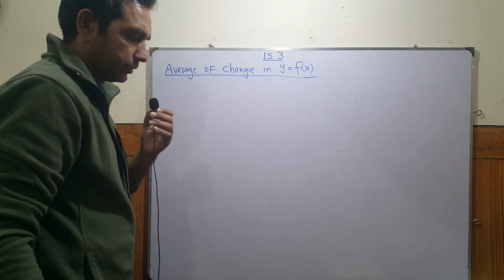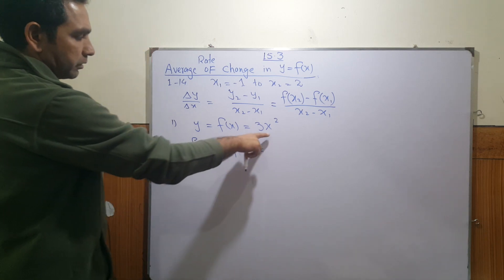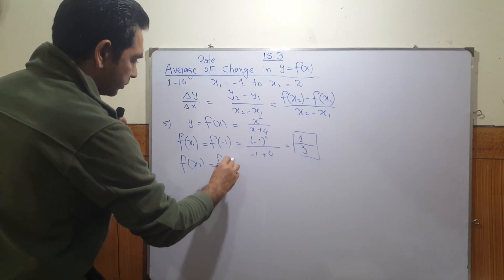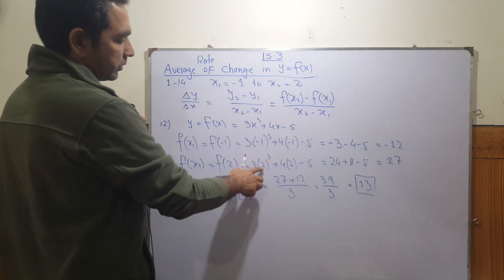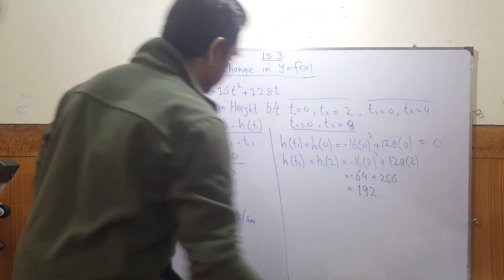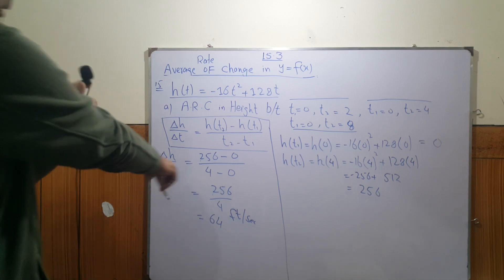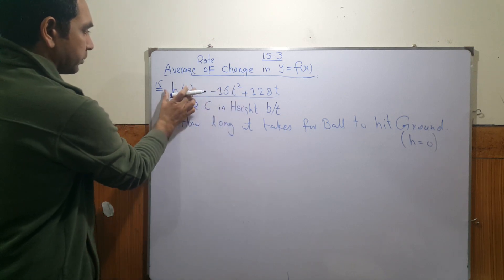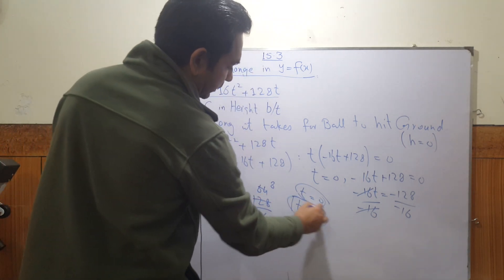Ch # 15 Sec # 15.3 Differentiation: Average Rate of Change Business Math by Budnick Part#1 (Q:1-15)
Hello Everyone and welcome to free Business Math Learning Channel.
Edition: 4th
There is also this question 15 which is a real world problem:
A ball is thrown straight up into the air. The height function is given by h(t)=-16t^2 +128t